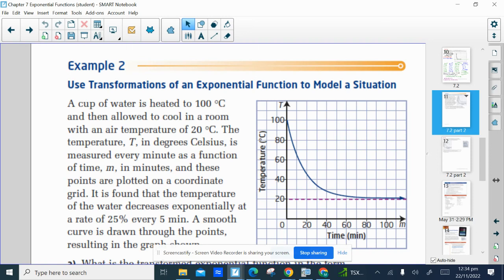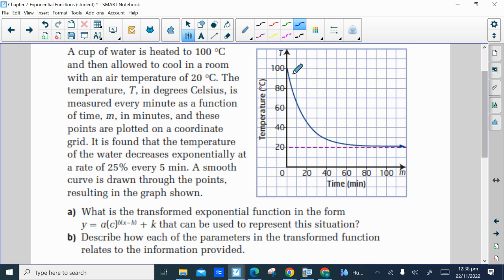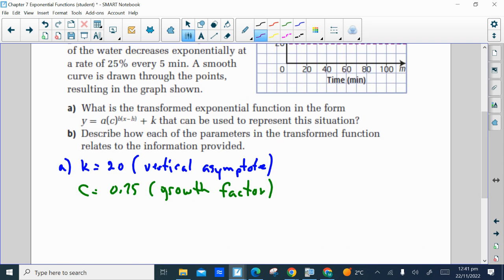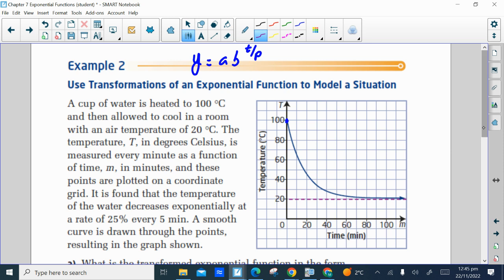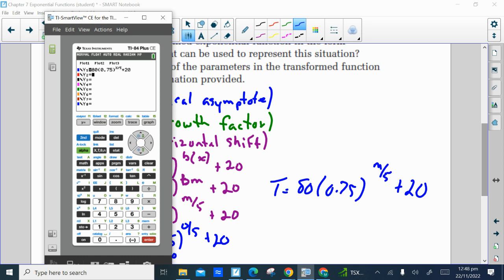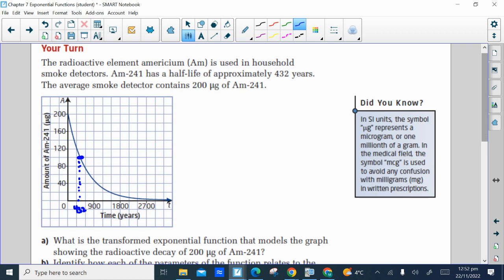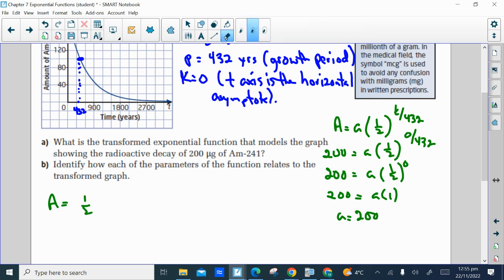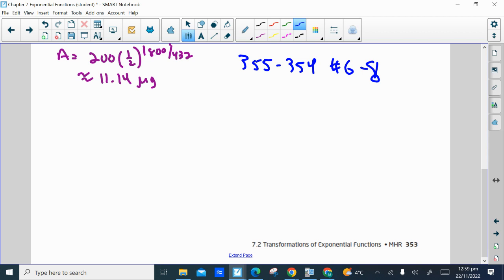Nov 22 Math 30 Lesson 7.2 part 2